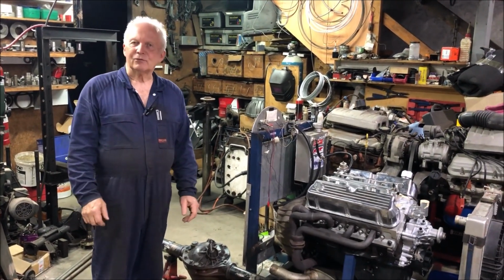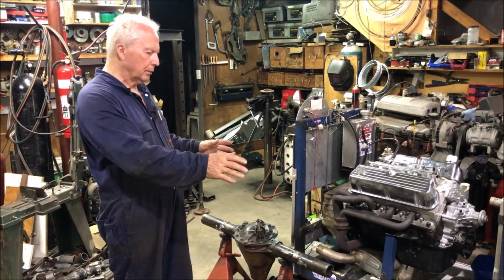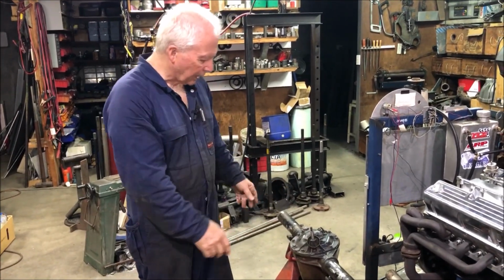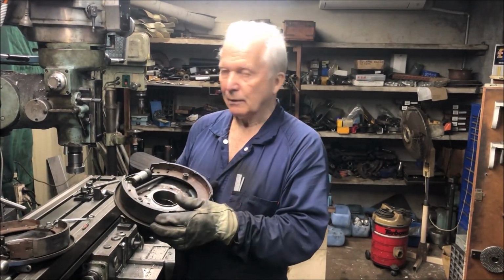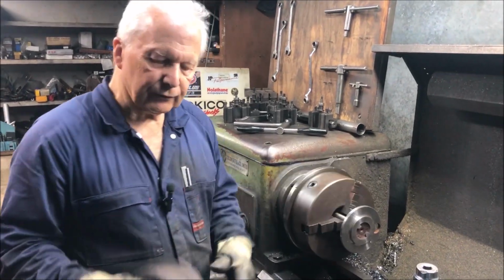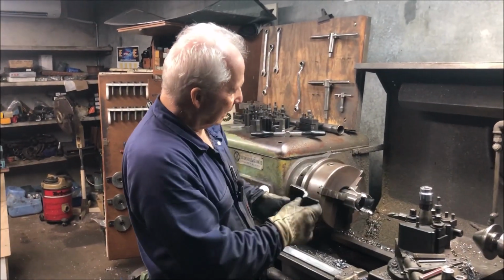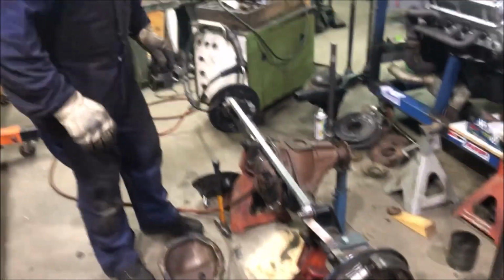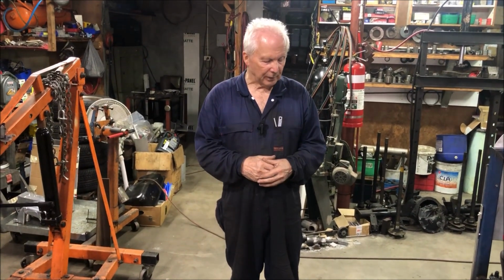Sunbeam Alpine Sunbeam Tiger Diff Conversion. Sunbeam limited slip diff conversion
Sunbeam Alpine, Sunbeam Tiger, Limited slip diff conversion, stronger diff for Sunbeam Alpine and Tiger